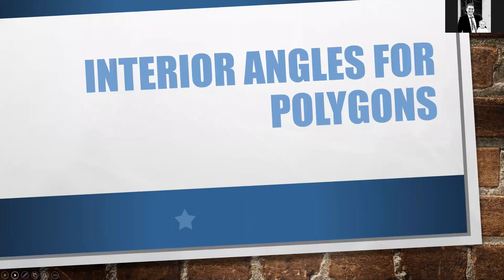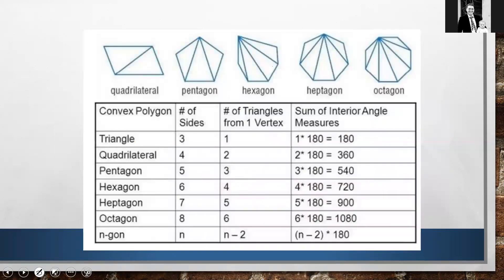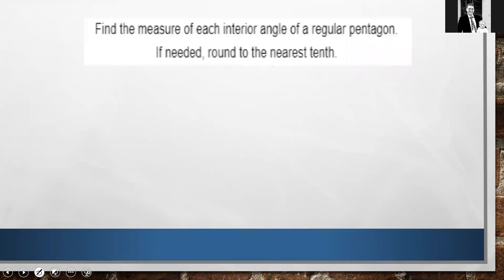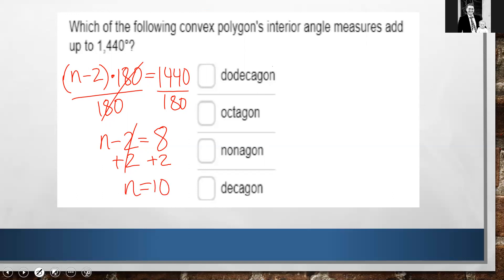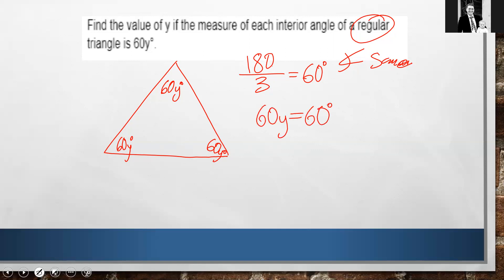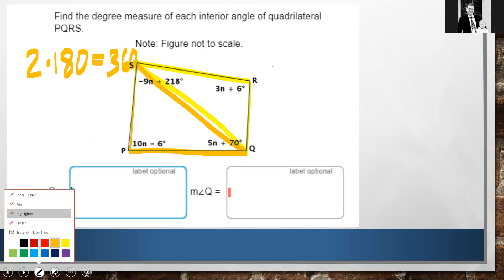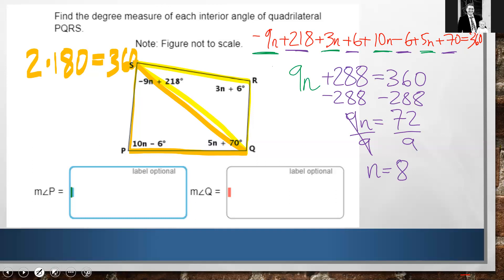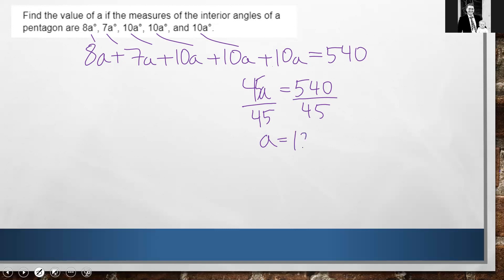Polygons Interior Angles